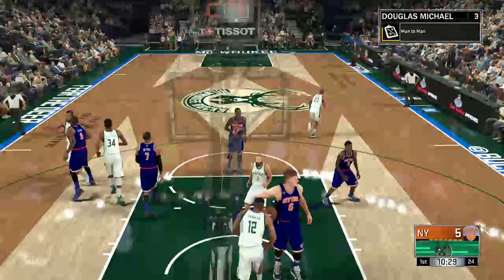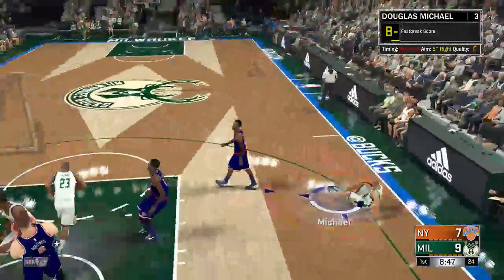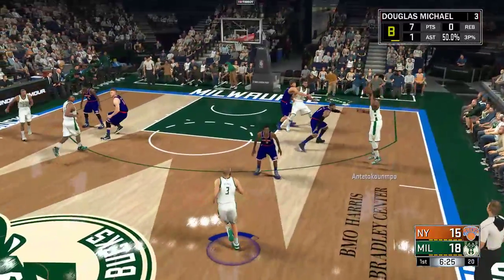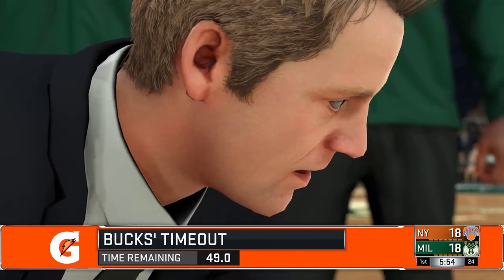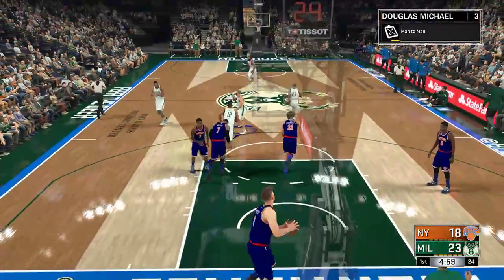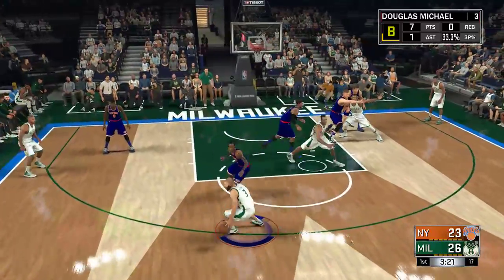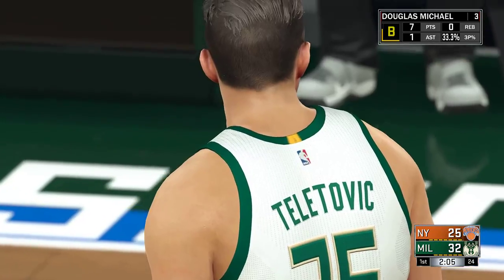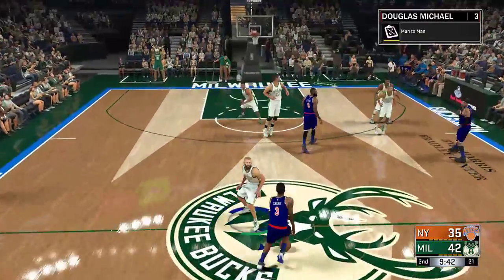My career 2k17 (Part 6)